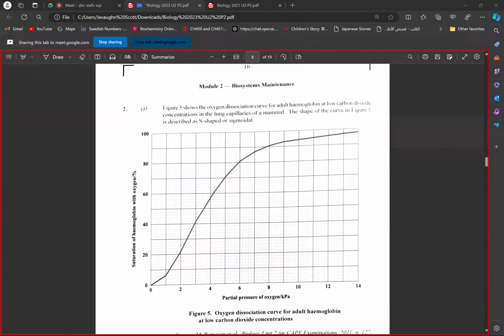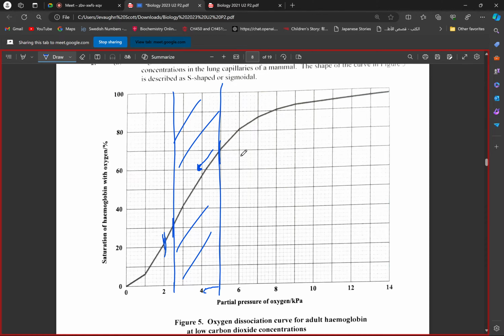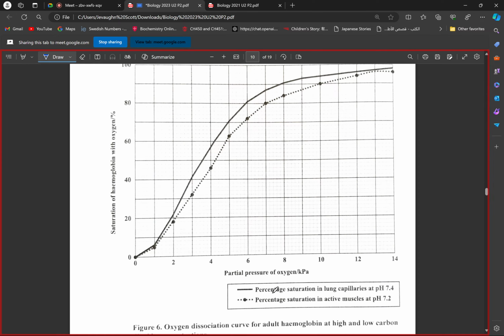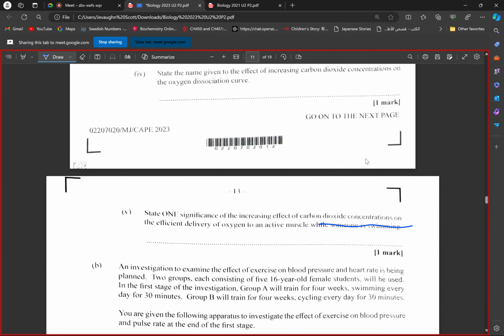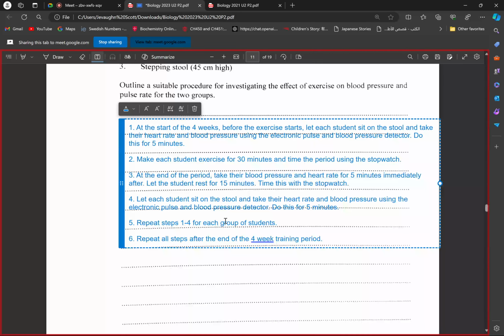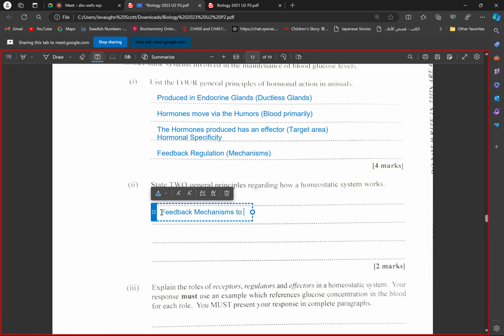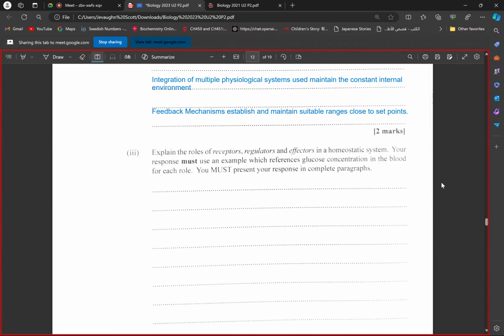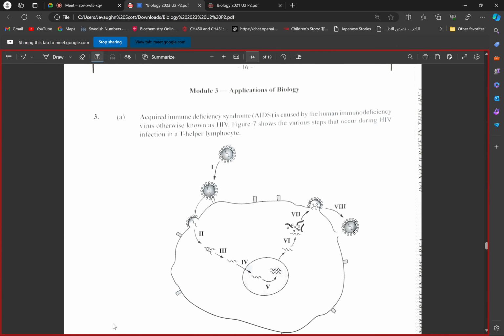Biology Unit 2 2023 Past Paper: Module 2